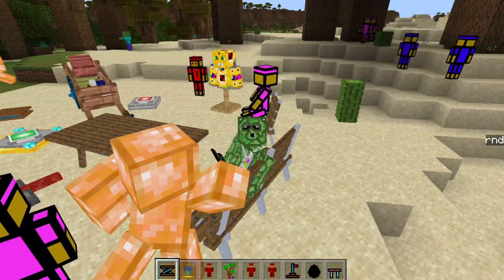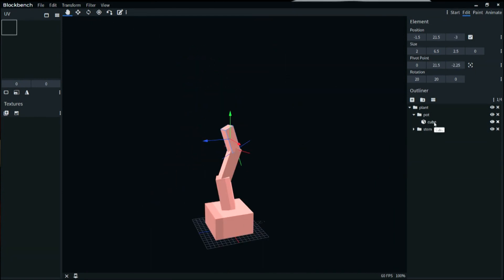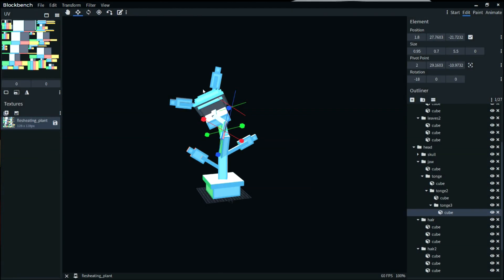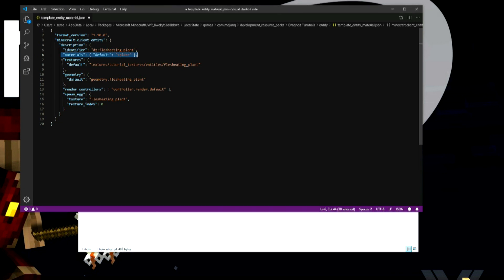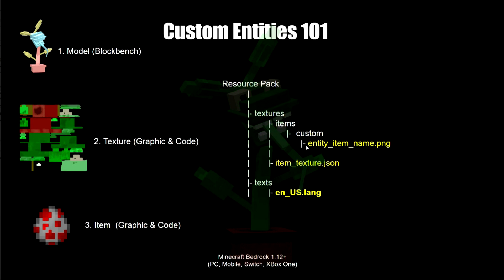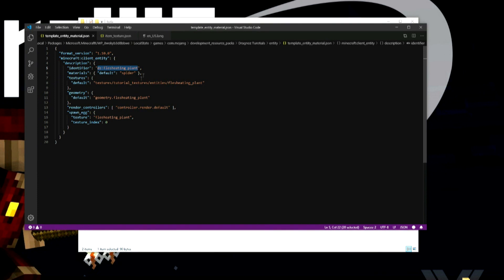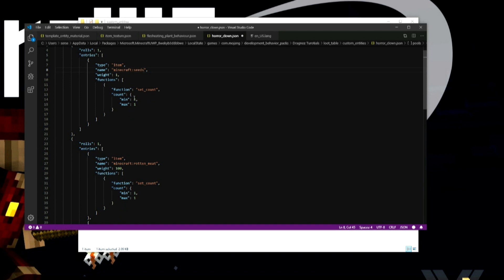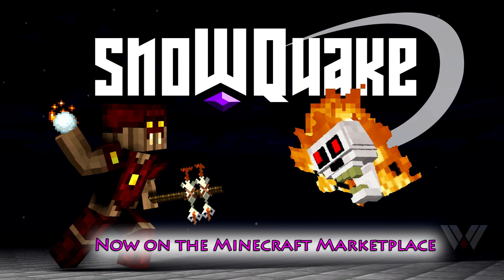How to create Custom Entities for Minecraft Bedrock / MCPE